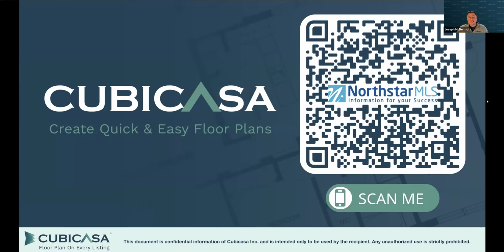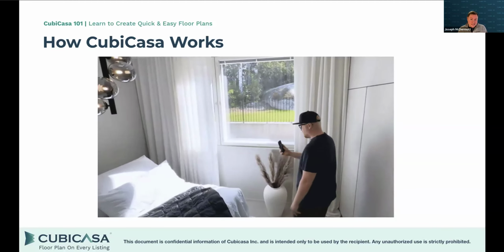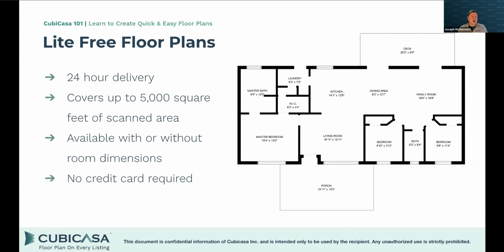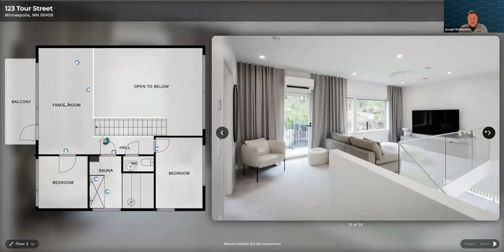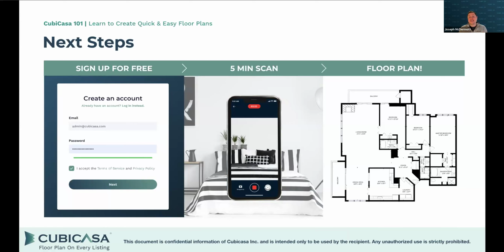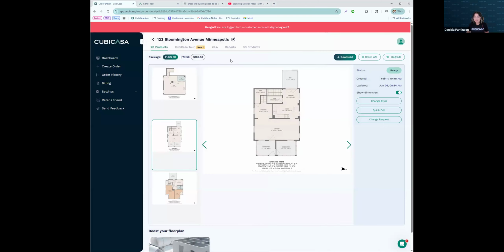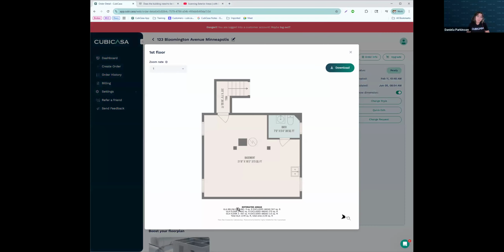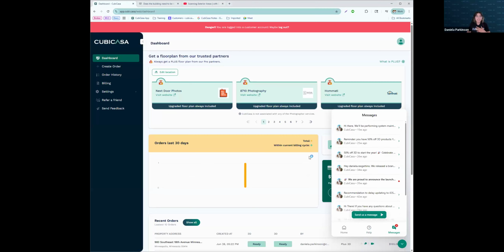CubiCasa Webinar Recording - July 10, 2025